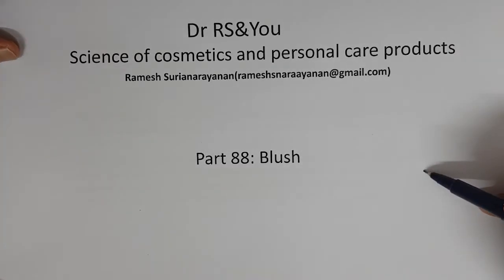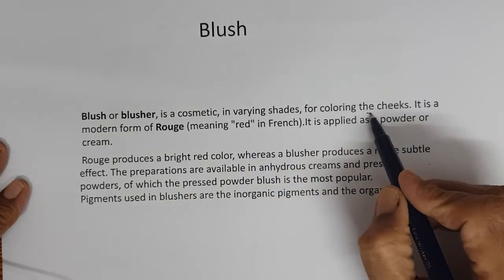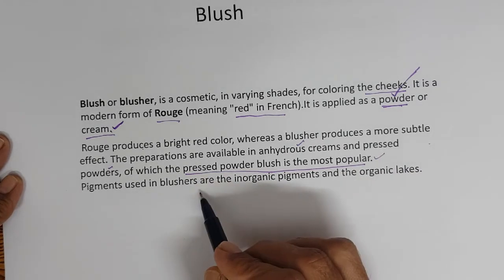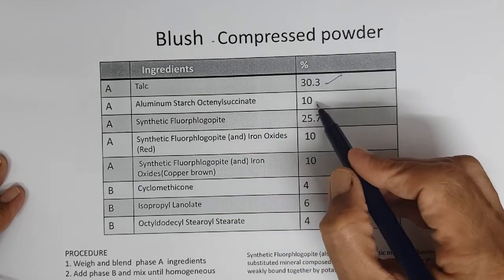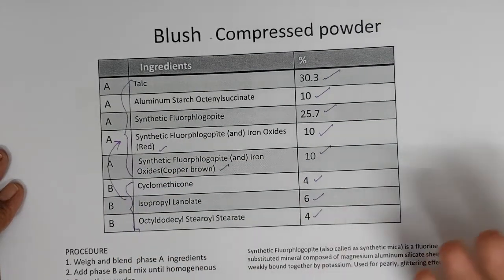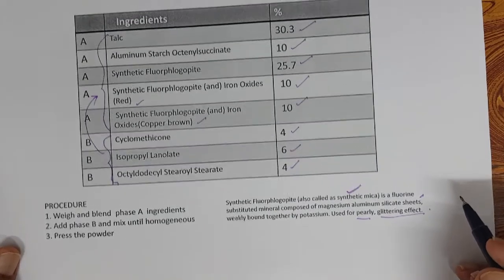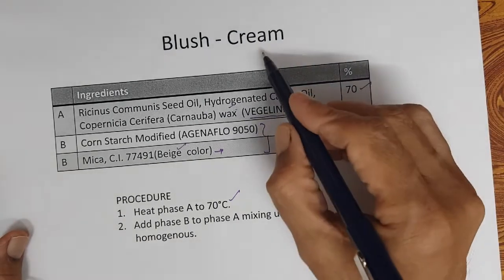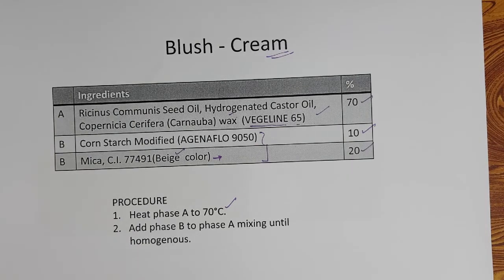Part 88 Blush - science of cosmetics and personal care products